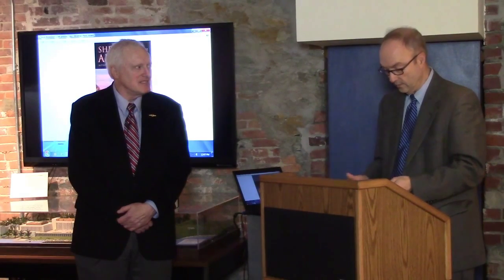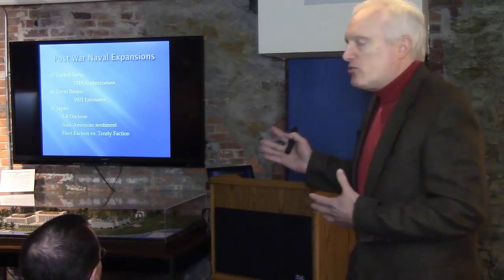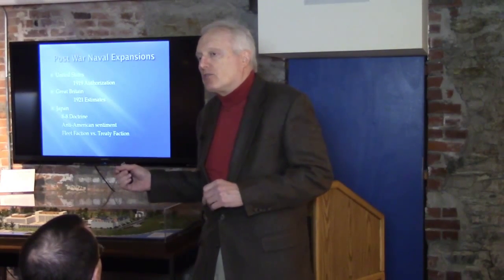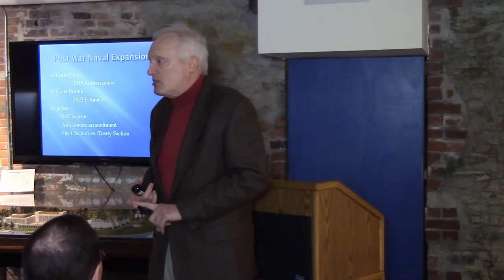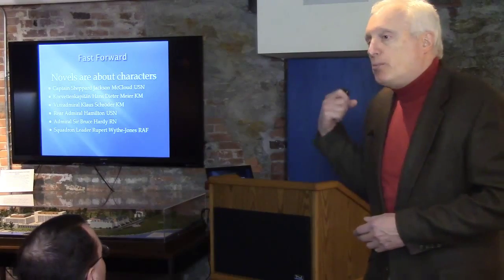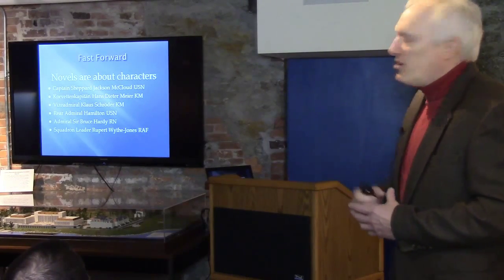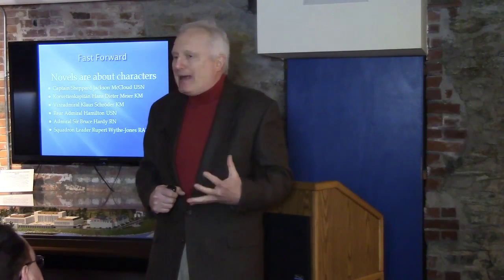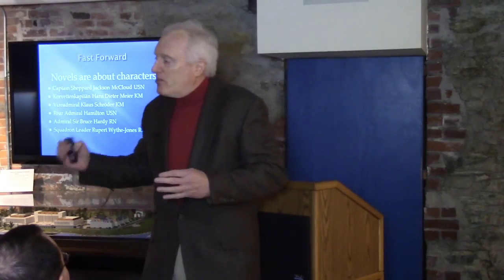8 Bells Lecture | G. William Weatherly: Sheppard of the Argonne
G. William Weatherly, "Sheppard of the Argonne," Eight Bells Book Lecture, Naval War College Museum, March 12, 2015.

In what is touted as Alternative History Naval Battles of WWII, the fictitious hero is given command of a new ship following the attack on Pearl Harbor.  The author is a retired Navy captain and was the chairman of the Joint Military Operations Department at the Naval War College prior to retiring.